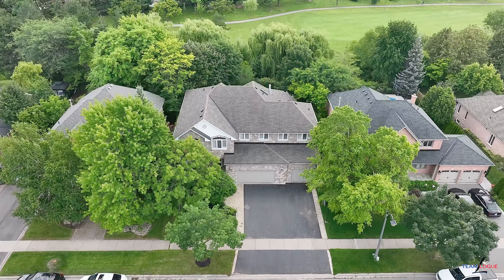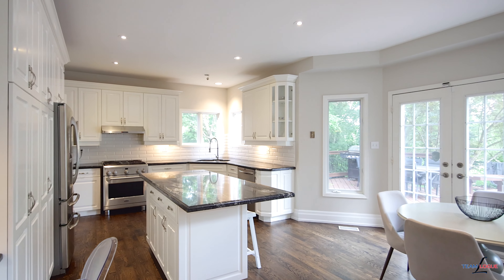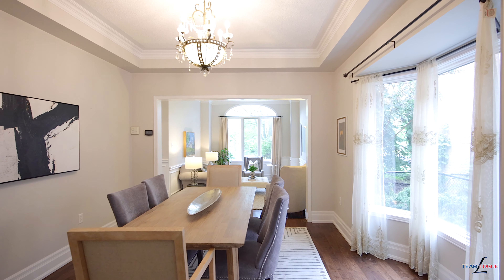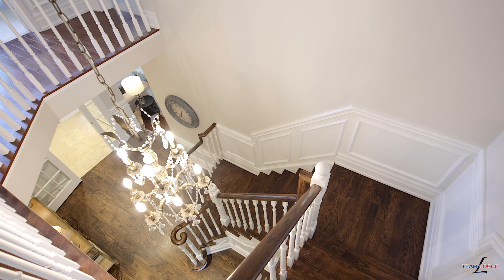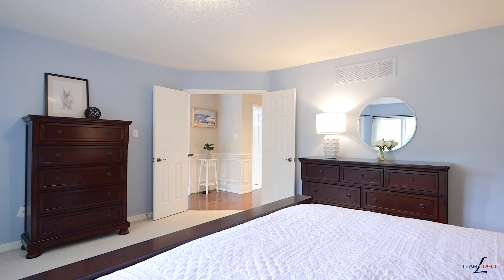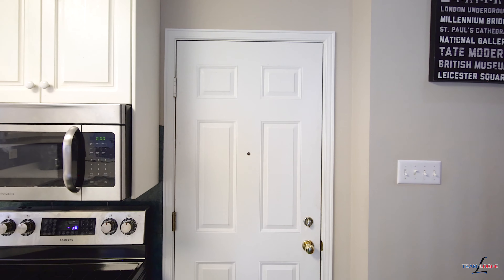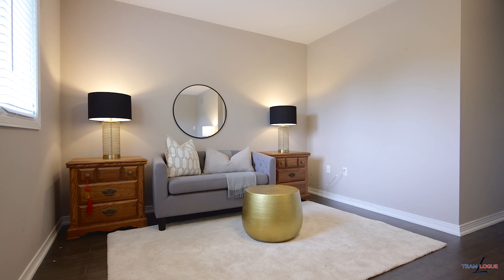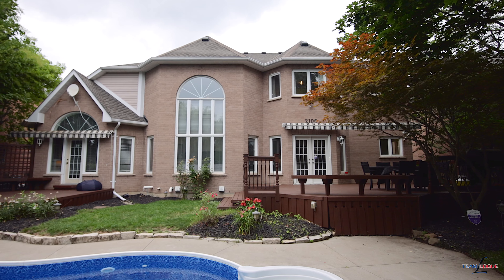2106 Turnberry Road, Burlington Homes for Sale